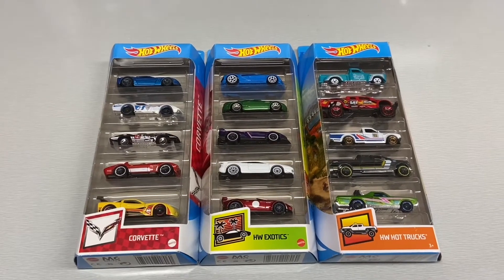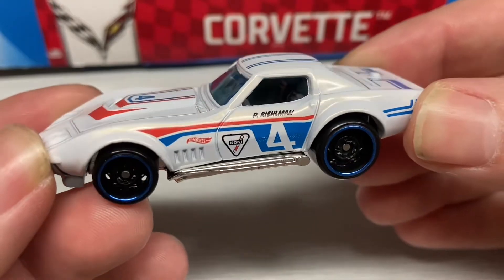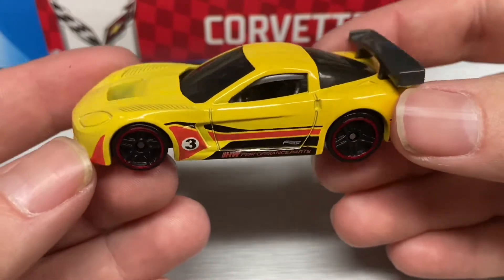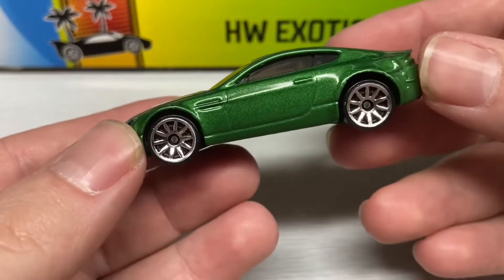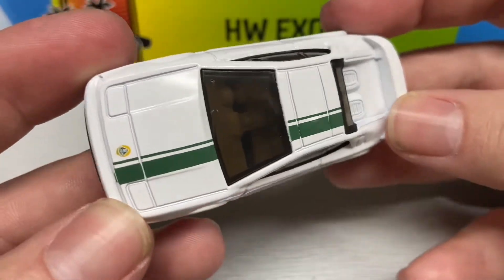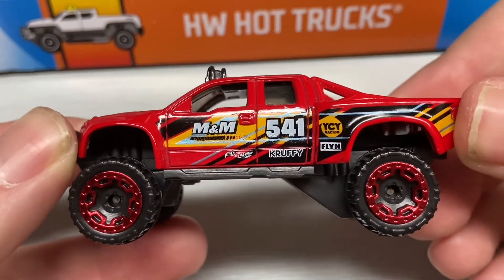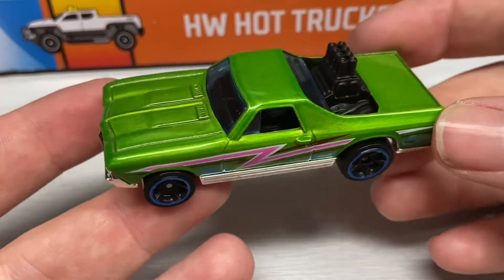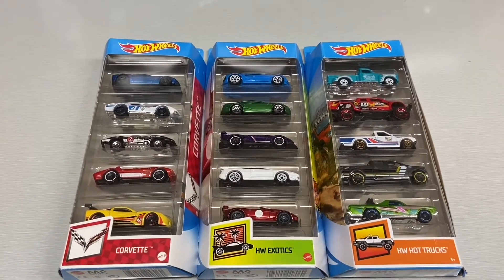Opening HotWheels 2021 5 Packs